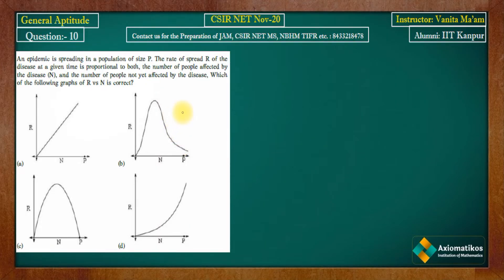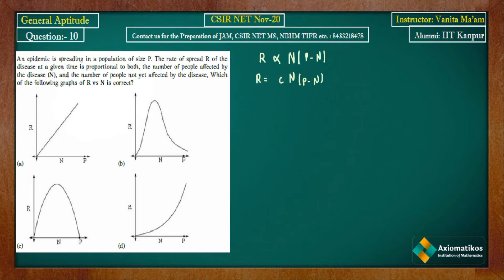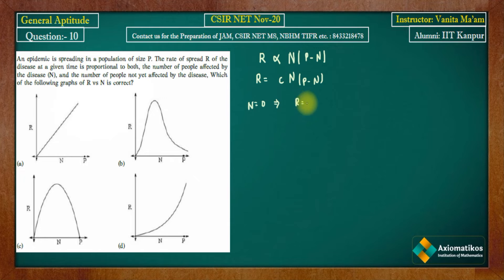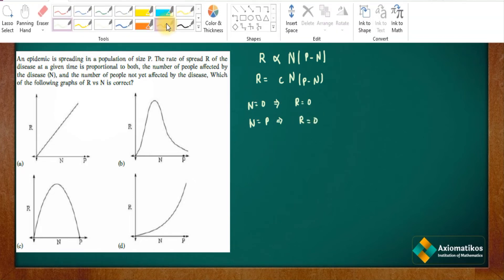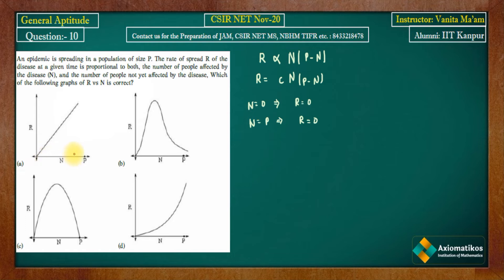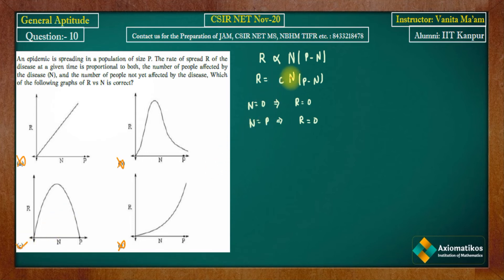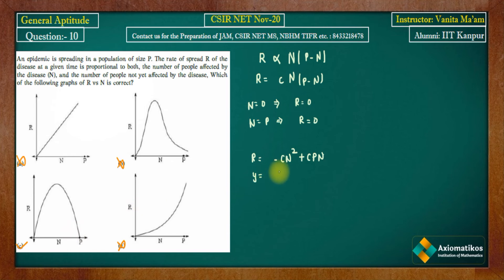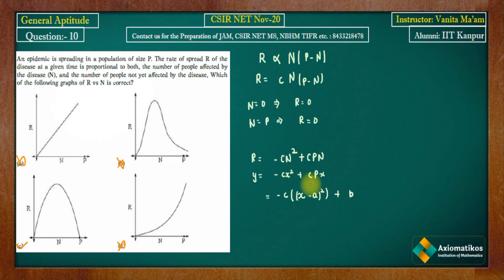Question 10 | CSIR NET Nov 2020 | General Aptitude | Mathematical Science | By Vanita Ma'am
Solution Series CSIR NET Nov 2020
Question-10

Question Paper
2021, 2020, June 2018 and 2017

Instructor: Vanita Ma'am
Axiomatikos Institution of Mathematics
Chandigarh- 160036
Pure mathematics is, in its way, the poetry of logical ideas.
Solution CSIR NTE Nov 2020
Solution of csir net mathematics
mathematics solution
mathematics for csir net
mathematical science
NTA Mathematical Science
Previous year paper solution of CSIR NET Mathematics
Question paper of Mathematics